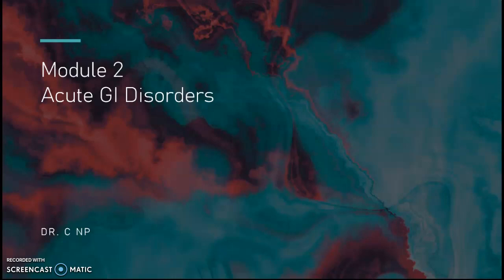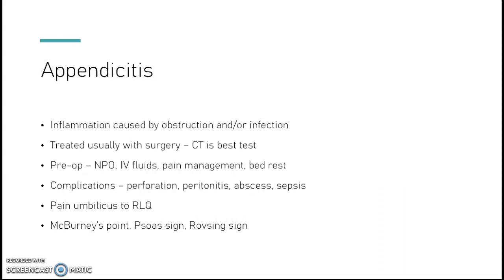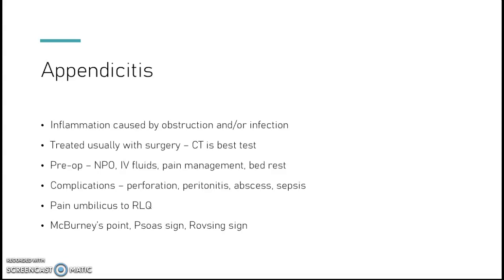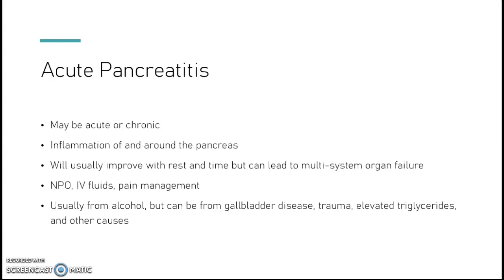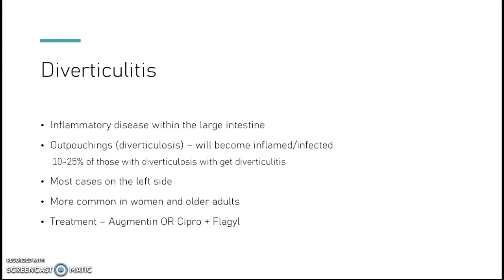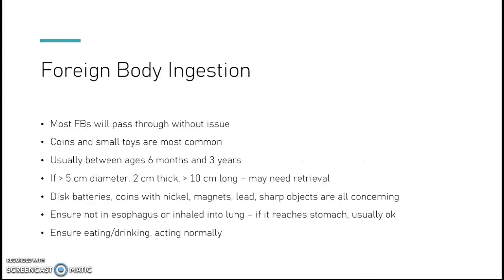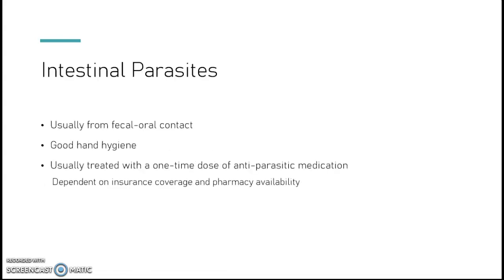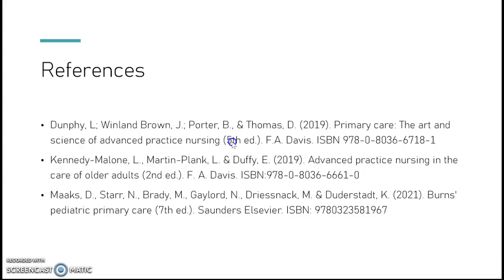Module 2 Acute GI Disorders